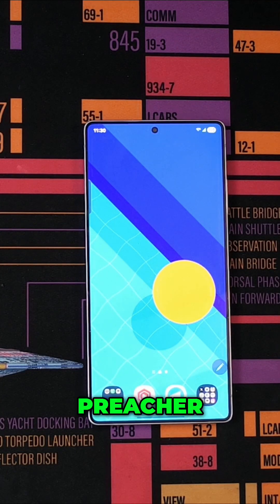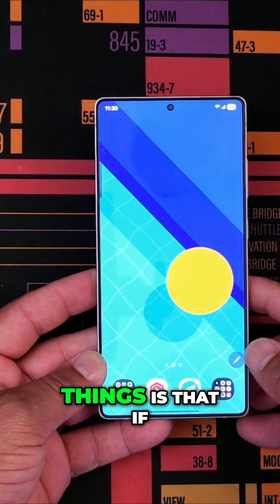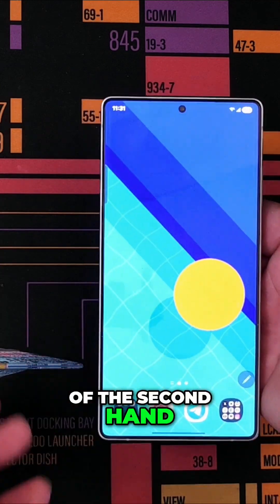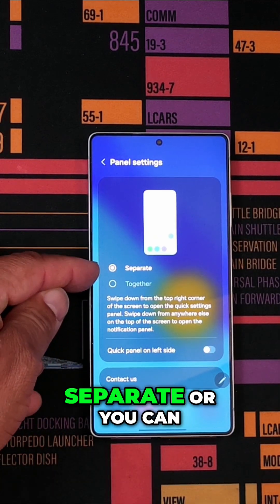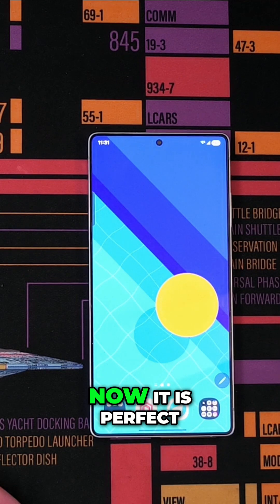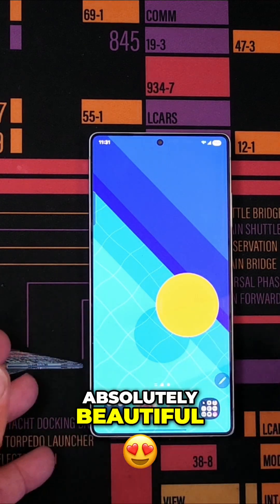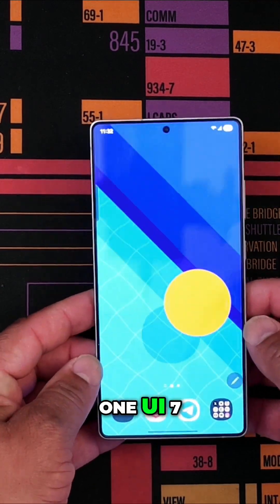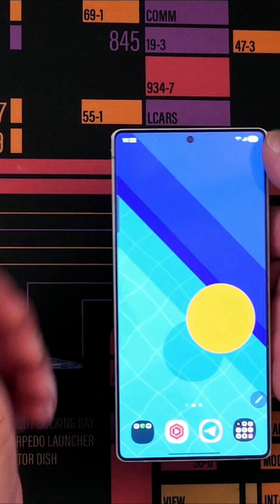Samsung OneUI 7 Annoying Issues Fixed!!!!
Notification fix for the Galaxy devices
Go to our partner # to get premier wireless for as low as $15 a month - make the switch today and start saving money without sacrificing quality